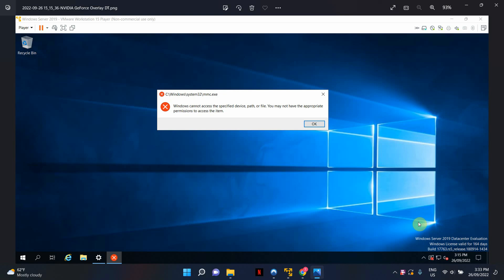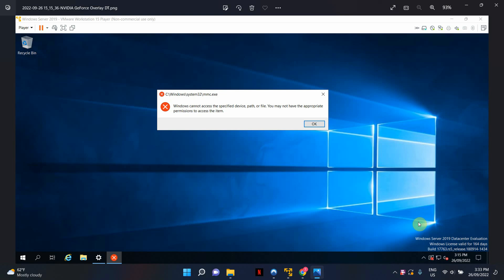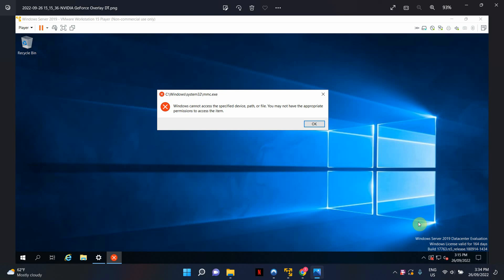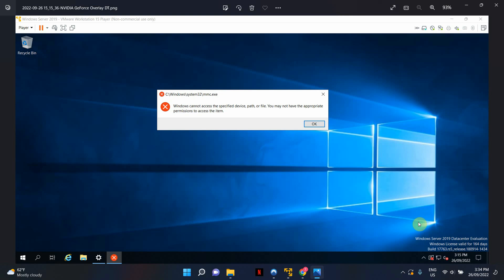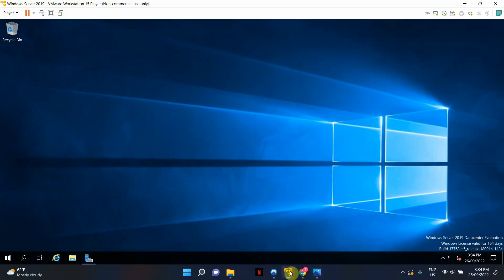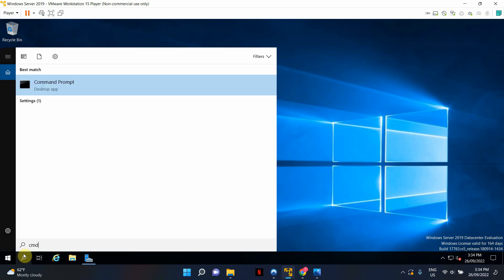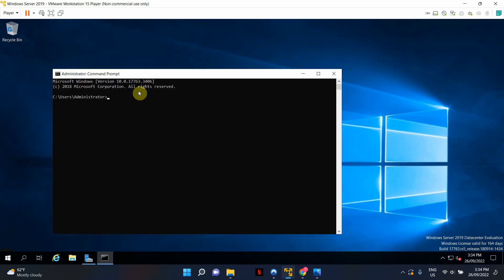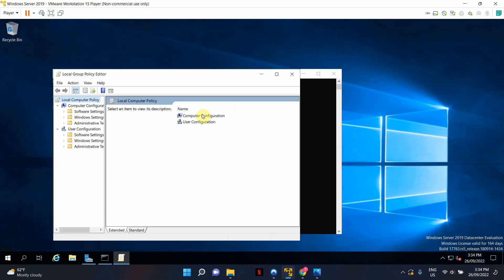Workaround: Cannot open local group policy editor in Windows Server 2019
In this video, you will see a workaround to open local group policy editor in Windows Server 2019
Error: Windows cannot access the specified device, path, or file. You may not have the appropriate permissions to access the item”